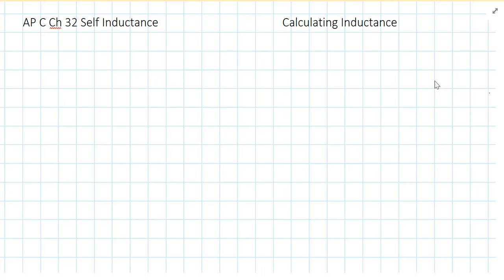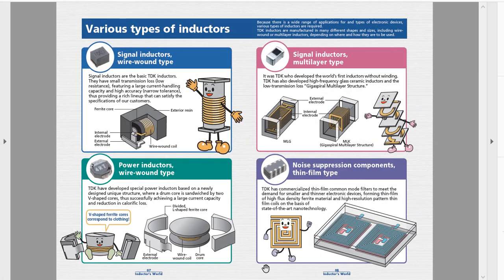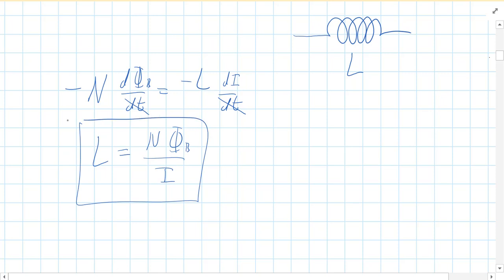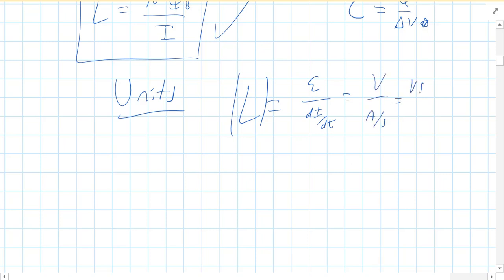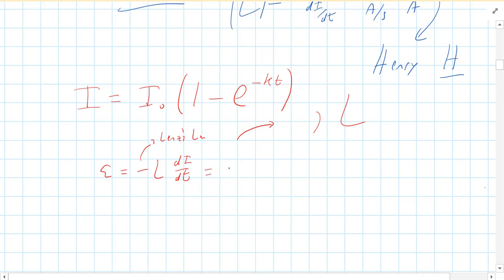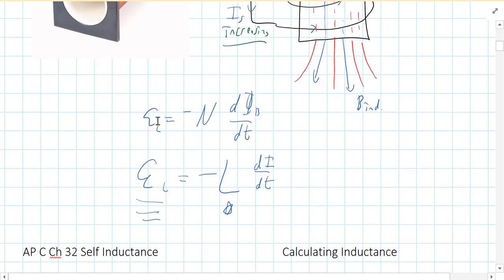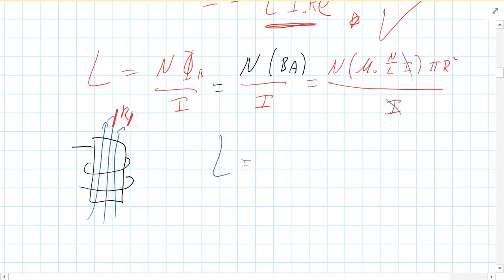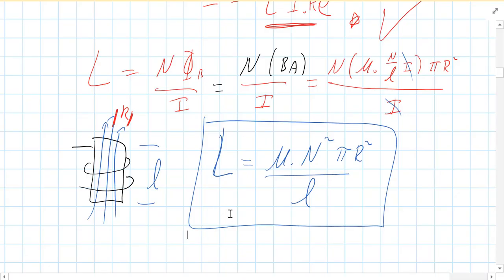AP C Self Inductance Part 02 Calculating Inductance